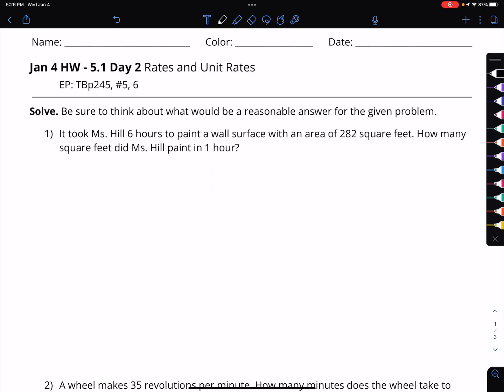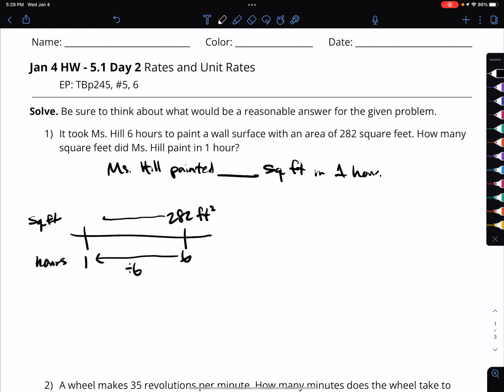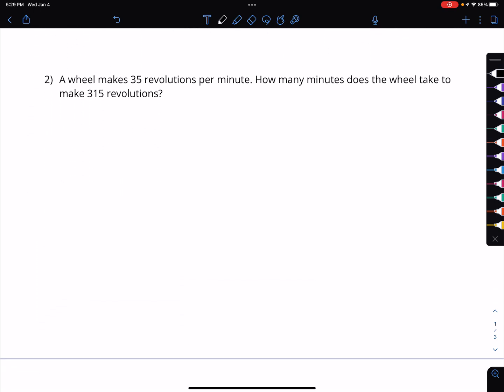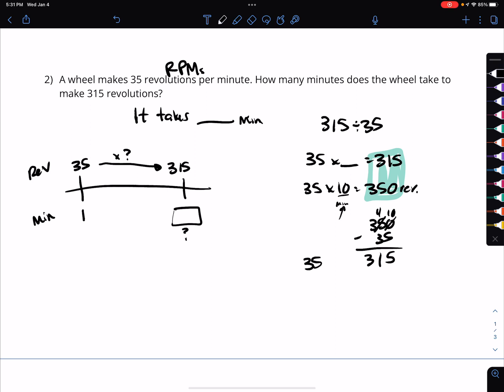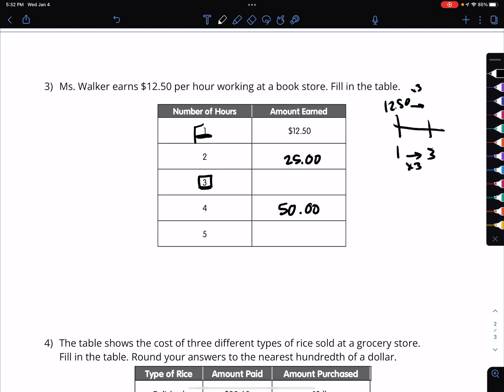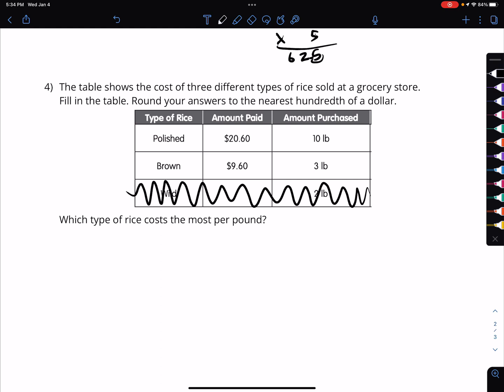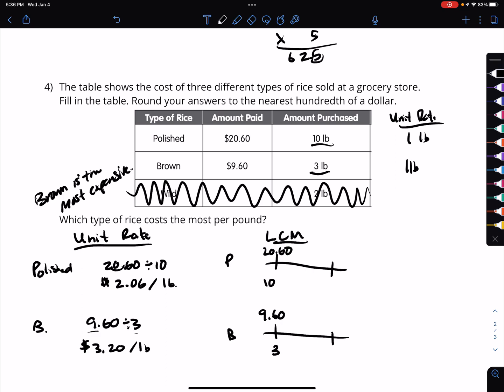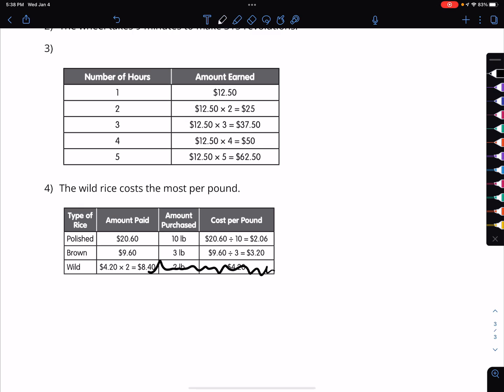Jan 4 HW - 5.1 Day 2 Solutions